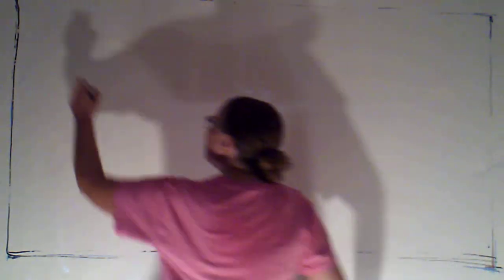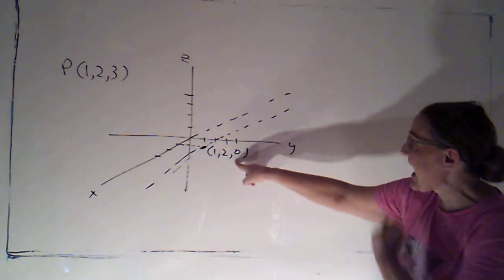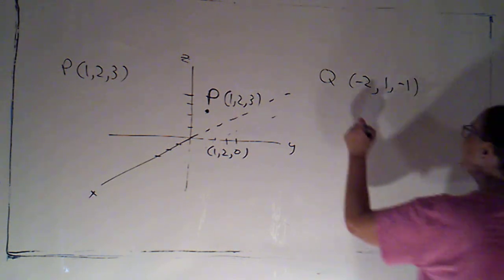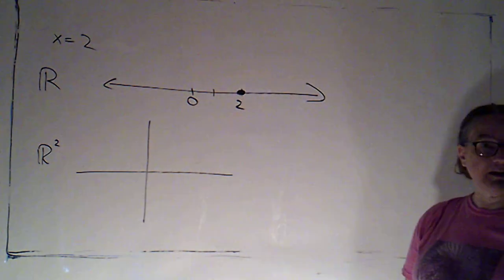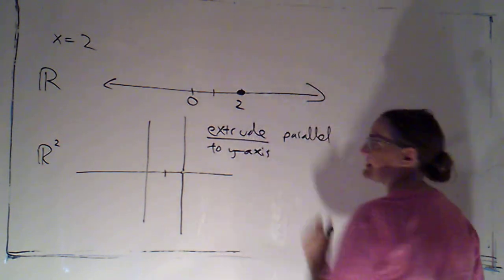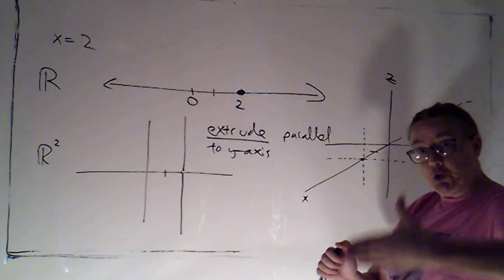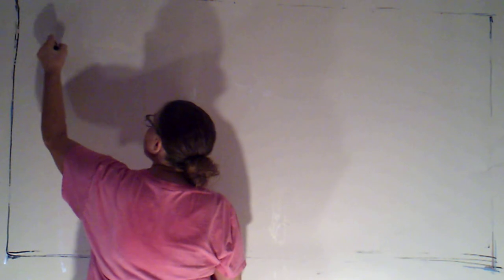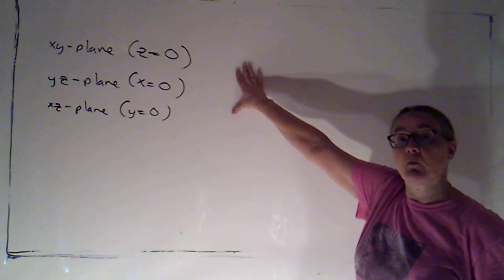3C 12 1 part 3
Plotting points in 3-space.  Graping x=2 in 1, 2, and 3-space.